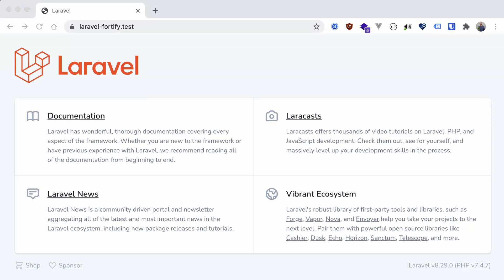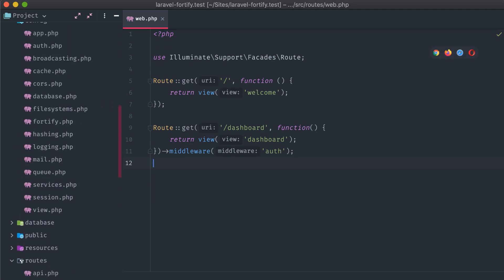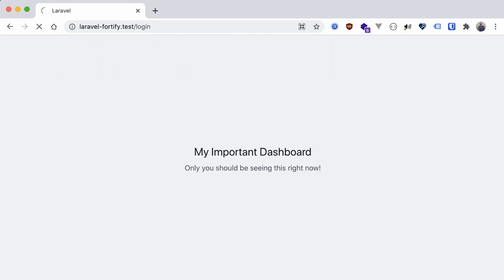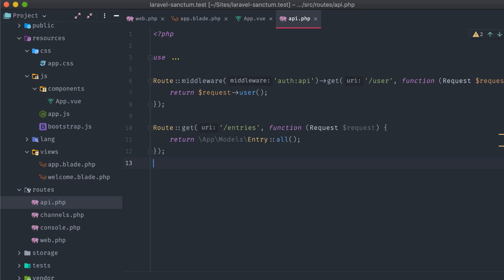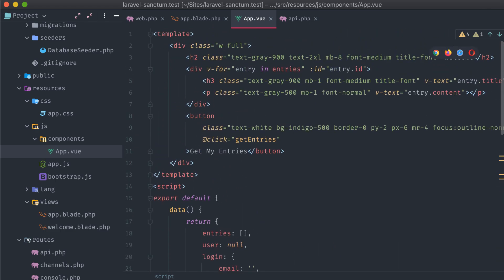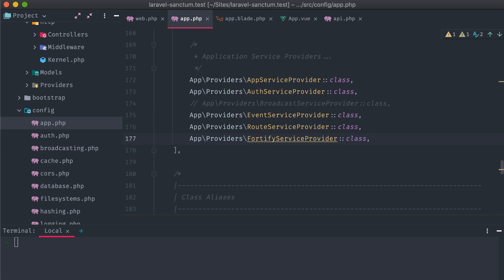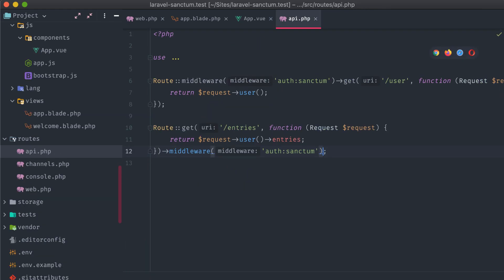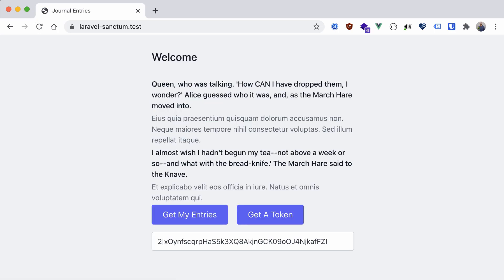Getting started with Laravel Fortify and Sanctum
In this 19 minute video, I'll show you how to install and use the Fortify and Sanctum authentication packages in example Laravel applications.

You'll learn how to:

- Install and setup Laravel Fortify
- Initialize and use authentication views
- Install and setup Laravel Sanctum
- Authenticate a user through an SPA and external app

- 0:00 Intro
- 1:02 Fortify Installation
- 2:12 Using Fortify
- 7:16 Sanctum Install and Setup
- 10:10 SPA Authentication
- 15:36 Token Authentication
- 18:52 Wrapping Up